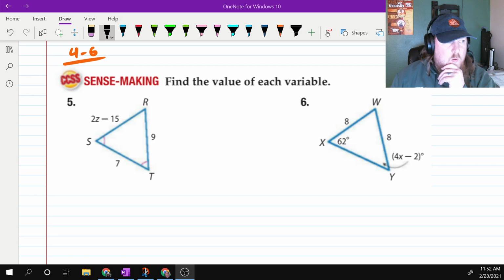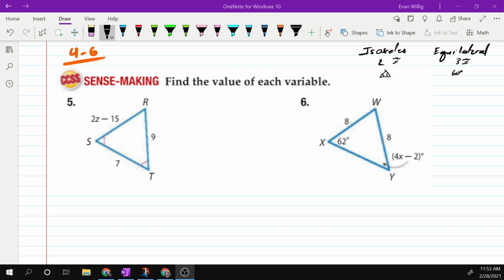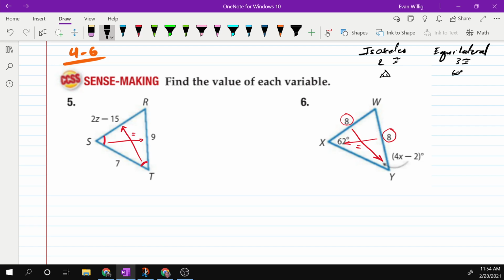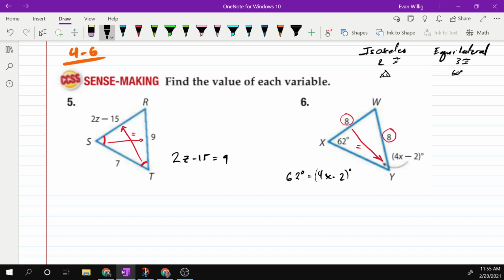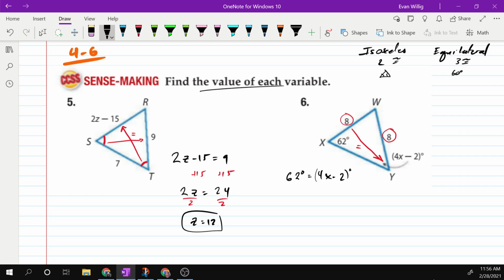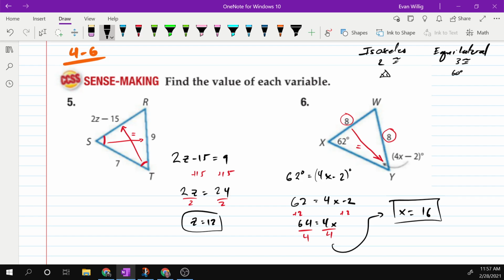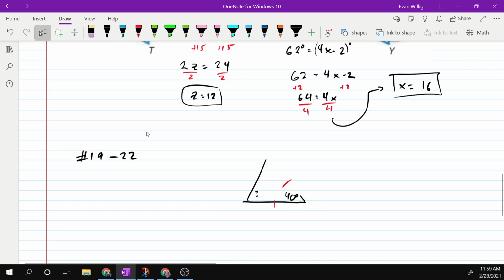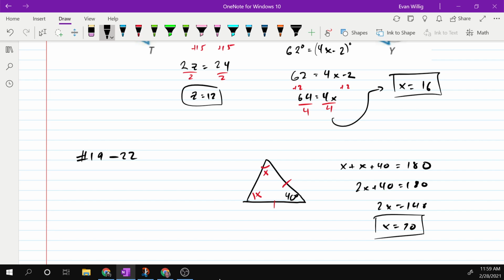G HW help 4-6